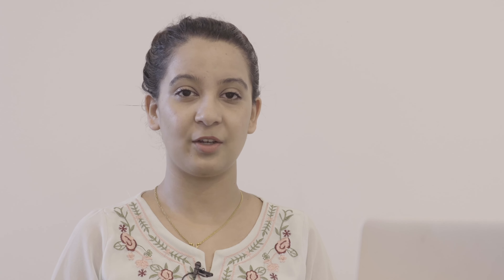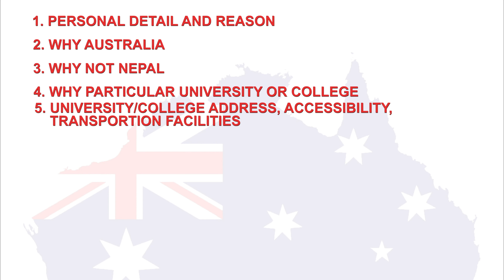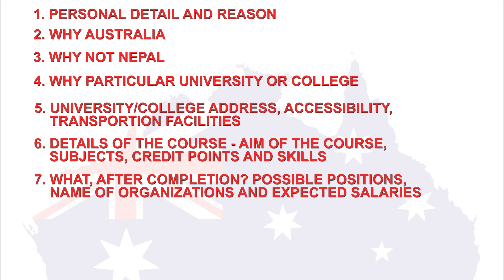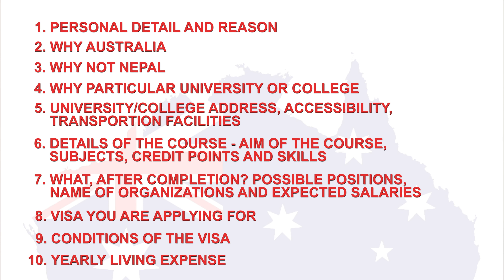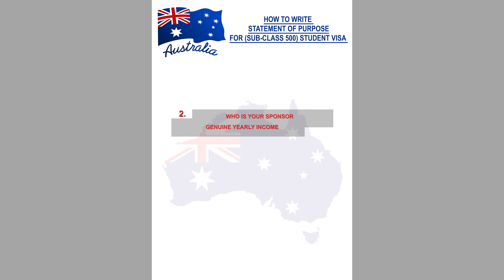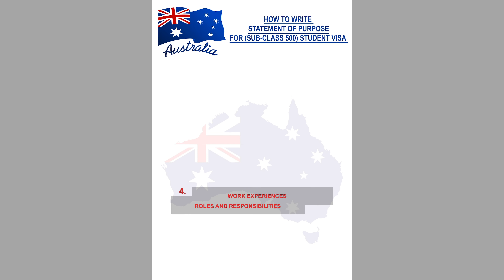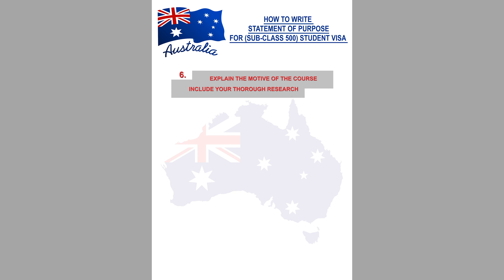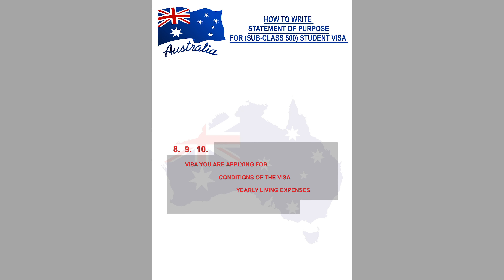APPLYING FOR THE STUDENT VISA FOR AUSTRALIA II HOW TO WRITE A STATEMENT OF PURPOSE ?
Hi Dear Prospect International Students,
Here is a guideline which you can follow to process your student visa (Sub-class 500) to pursue your education in Australia.